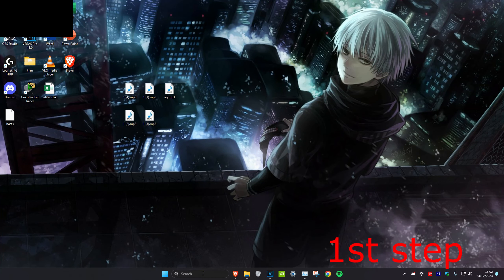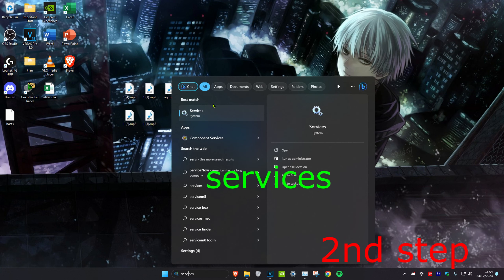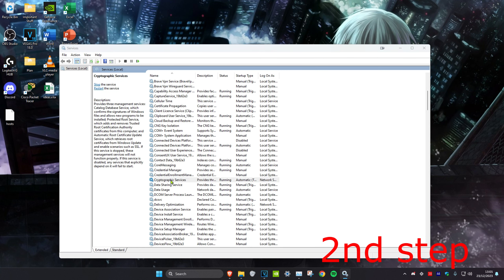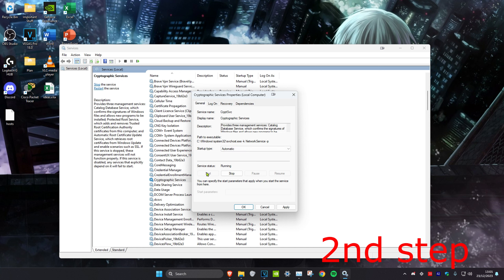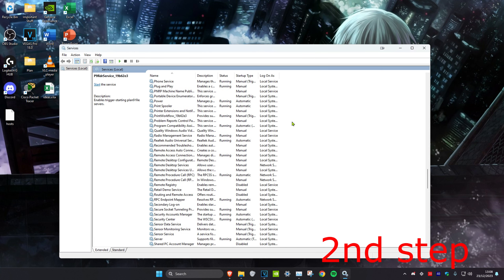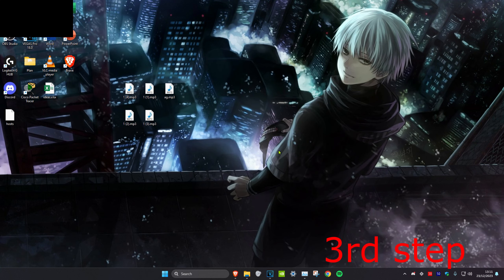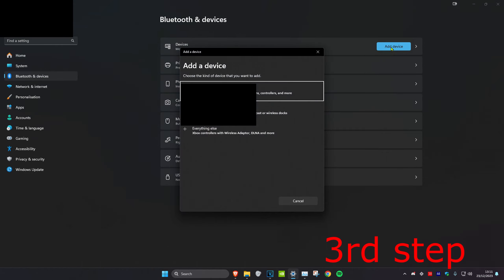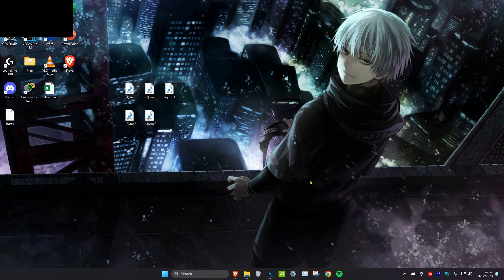How To Fix USB Device Not Recognized Problems in Windows 11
Fix usb device not recognized the last usb device you connected to this computer malfunctioned

Issues addressed in this tutorial:
unknown usb device (port reset failed) windows 11
usb device not recognized windows 11
usb device not recognized windows 10 code 43
usb device not recognized the last usb device you connected malfunctioned
usb device not recognized the last usb
How to fix one of the USB devices attached to this computer has malfunctioned?
What causes a USB to malfunction?
How to fix USB device malfunctioned and not recognized in Windows 7?
How do I fix the last USB device you connected to this computer malfunctioned